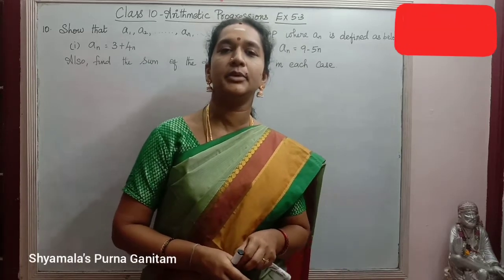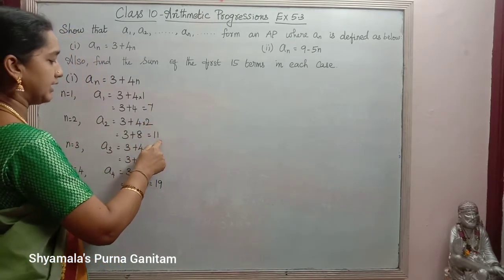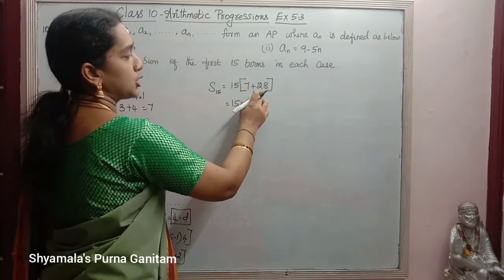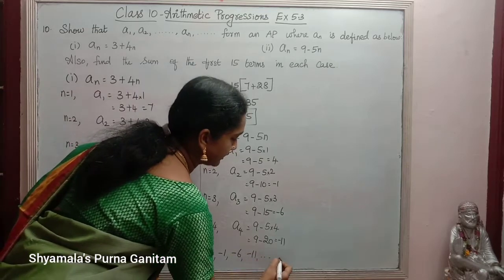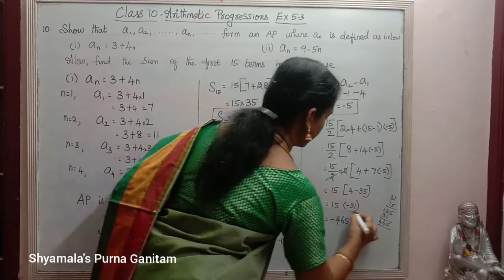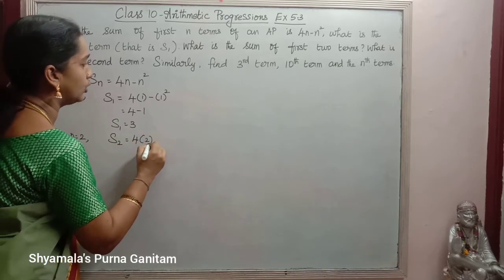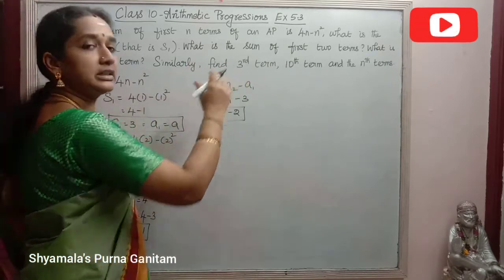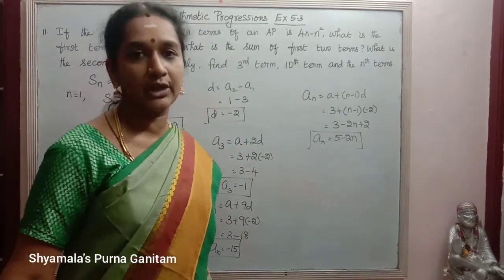CBSE Class - 10 Arithmetic Progression Ex No 5.3